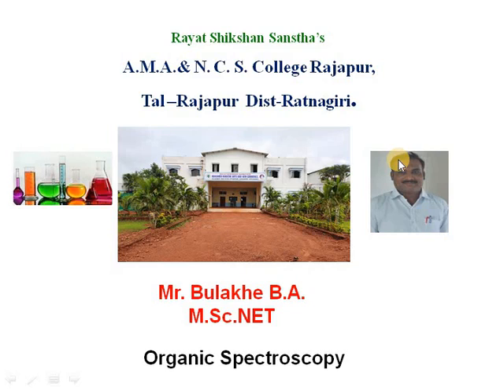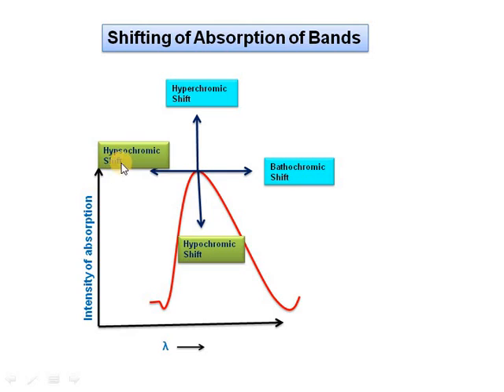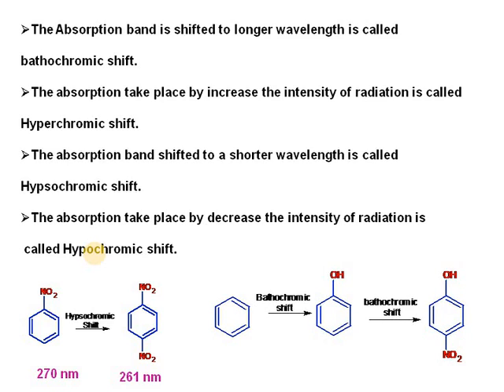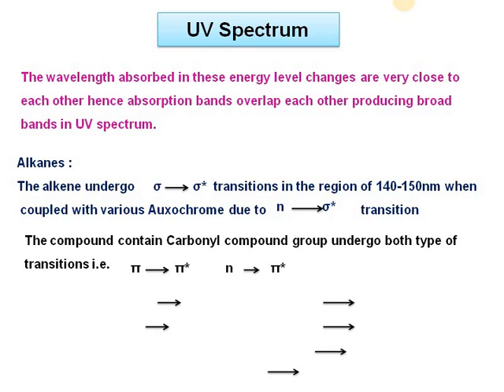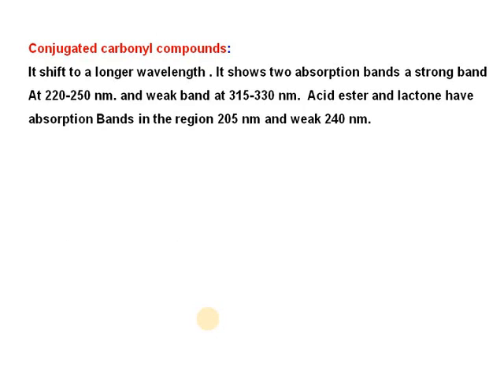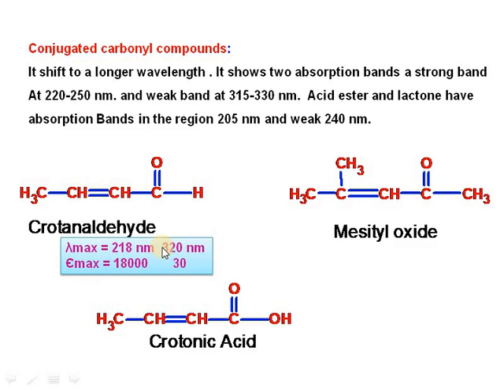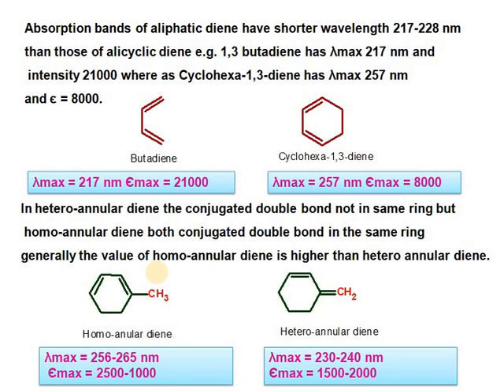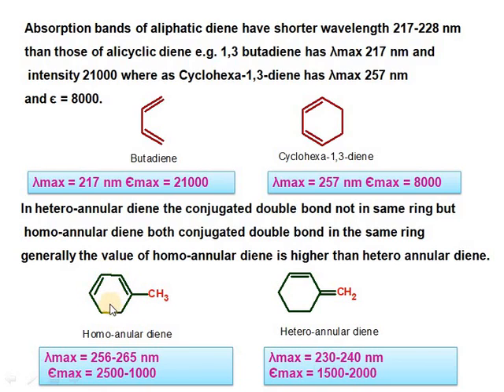Bands In Uv Radiation Affect Structure Of Compound